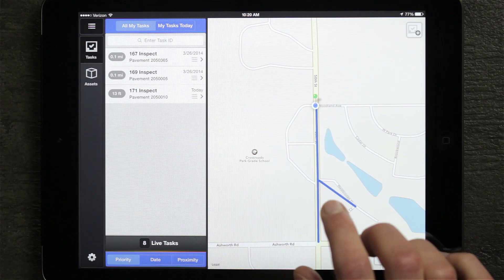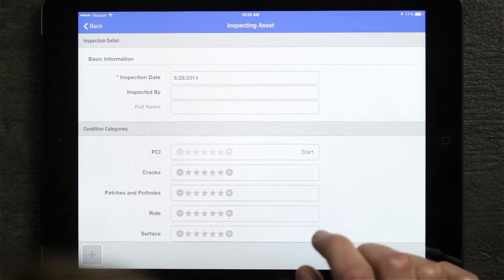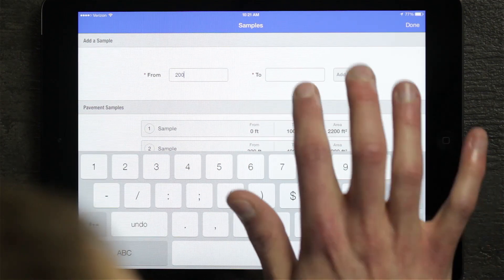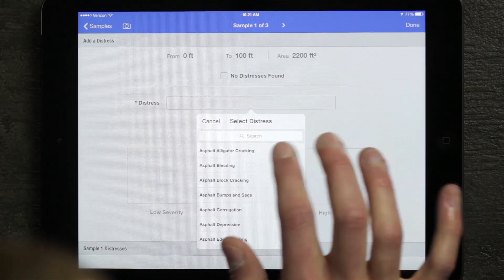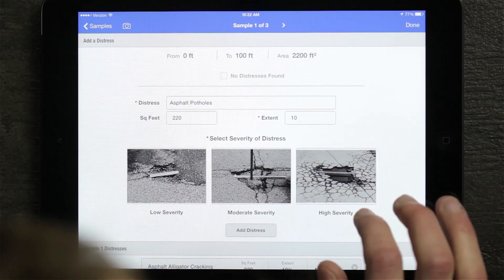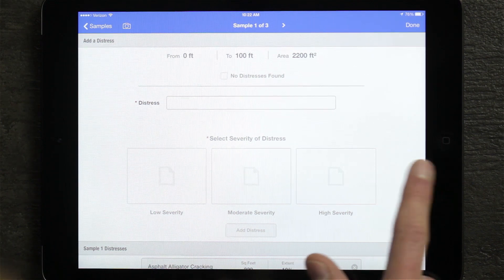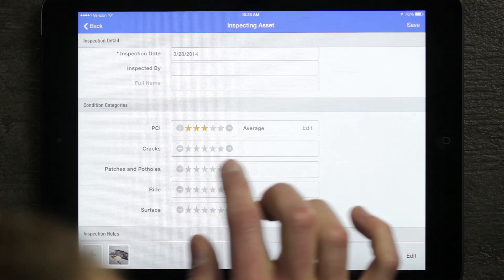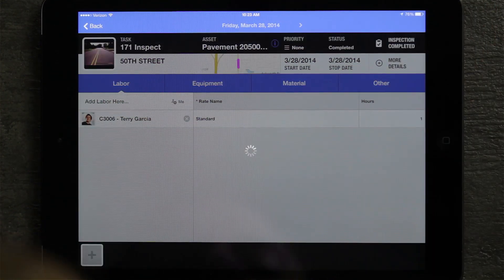Cartegraph for iPad: PCI Inspections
Cartegraph Project Implementation Specialist Jon Kremer shows you how it perform a PCI inspection in the field with the Cartegraph for iPad application.